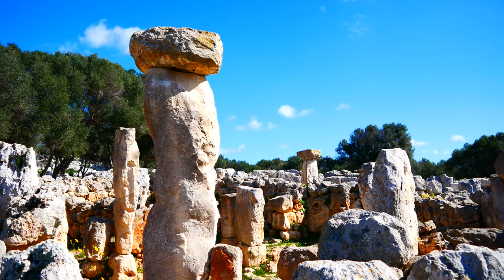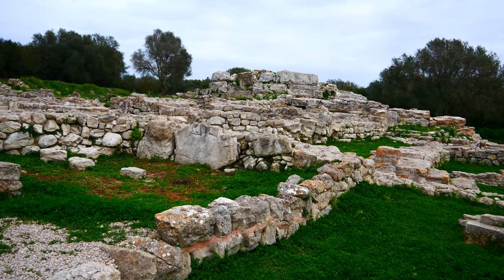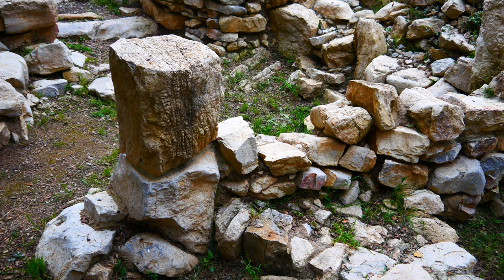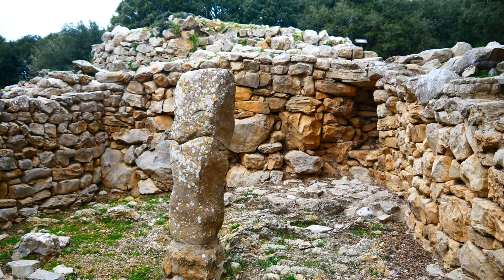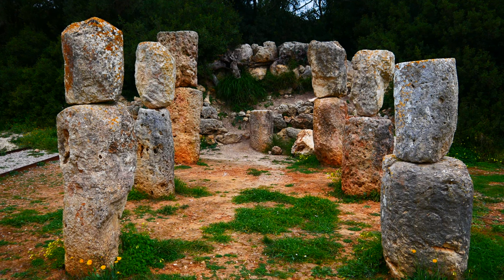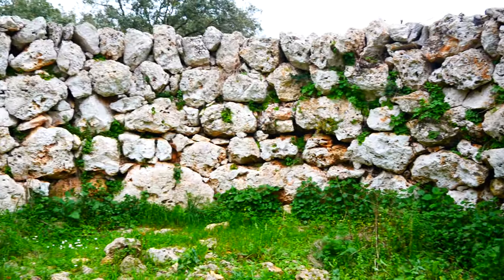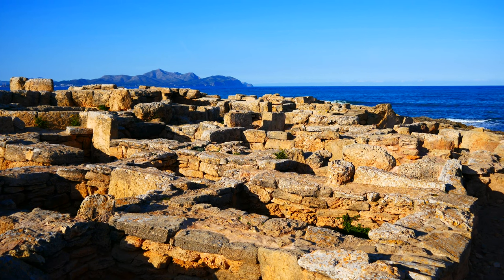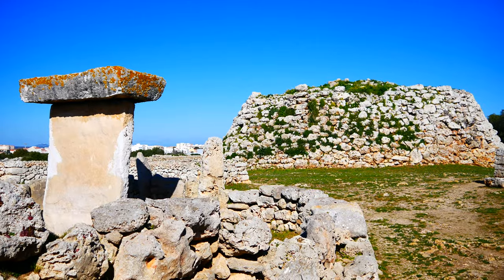Talaiotic Majorca: Ancient History of the Balearic Isles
The first of our videos exploring the Ancient History of Majorca & the Balearic Isles, the building of the Talaiots & other structures all the way to the arrival of the Romans

 Check out our previous episodes on Majorca & Menorca to get some more background on the islands: